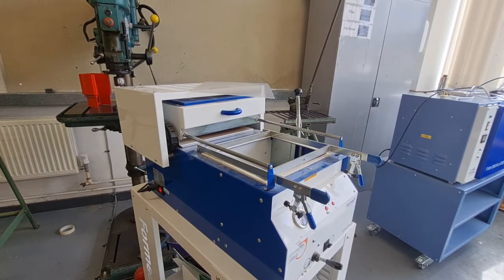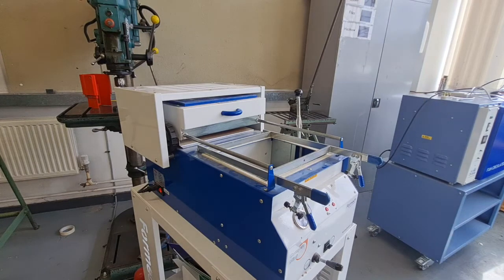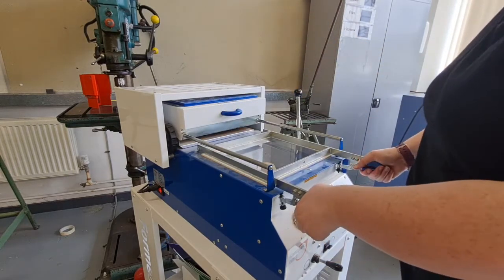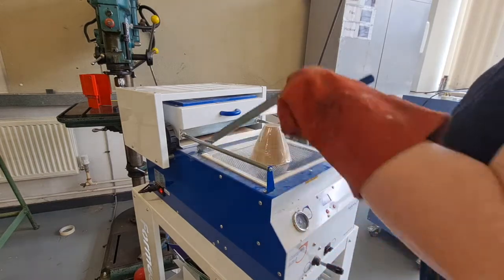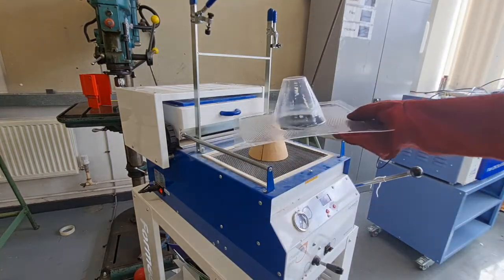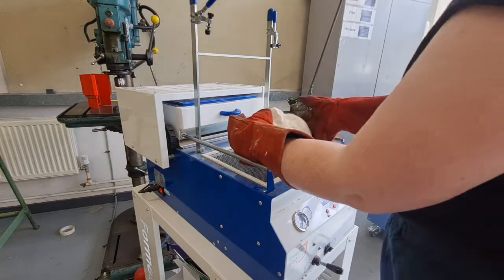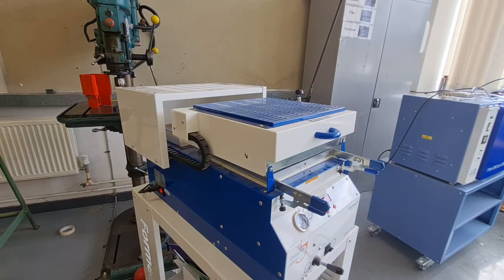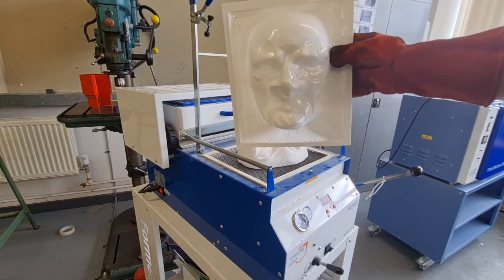Holder Project: Vacuum Former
Demo video showing how to use a vacuum former.